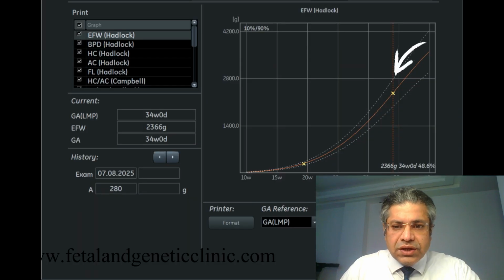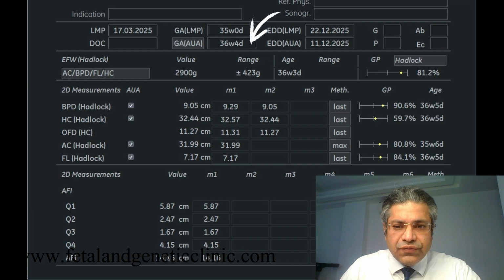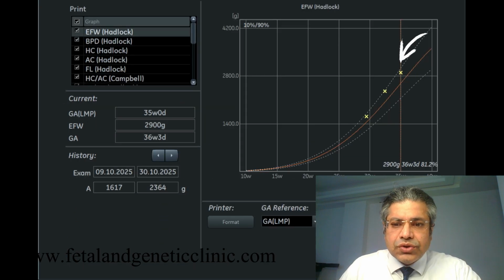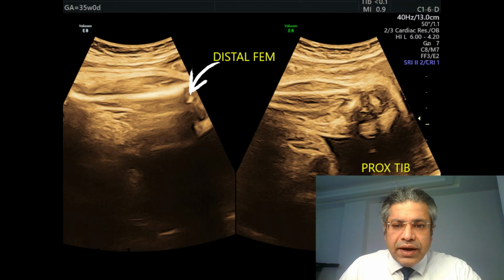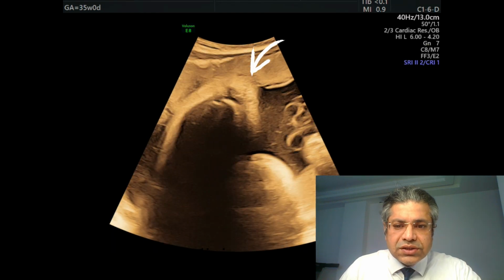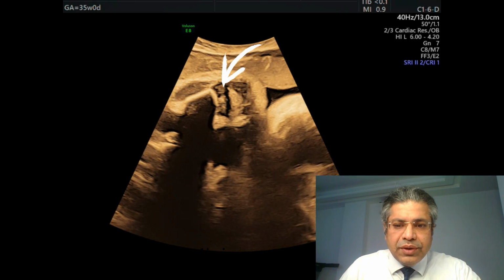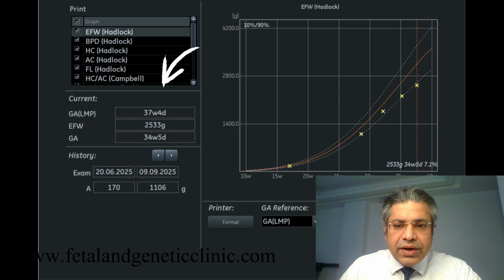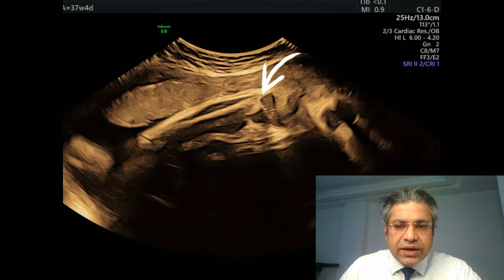How to predict Fetal Pulmonary Maturity - Epiphysis